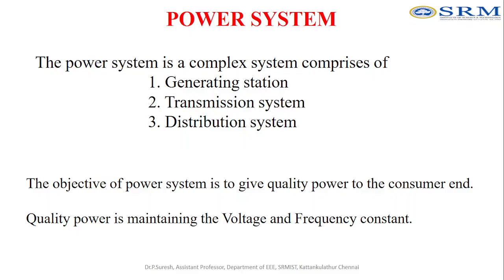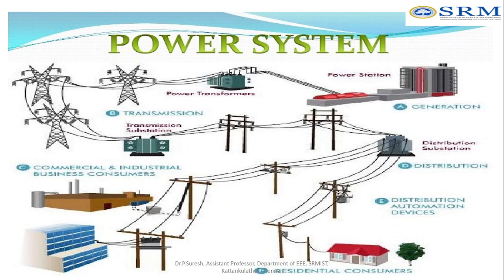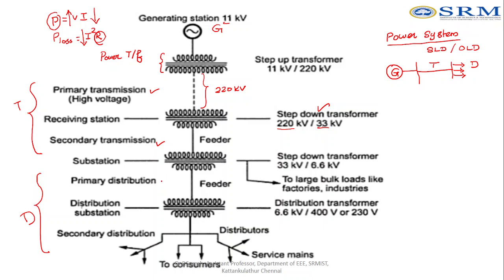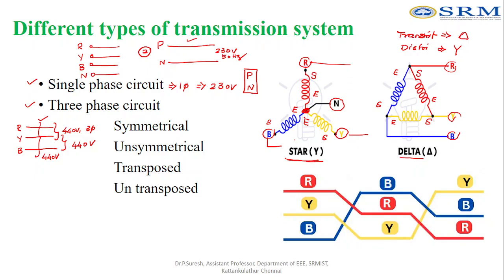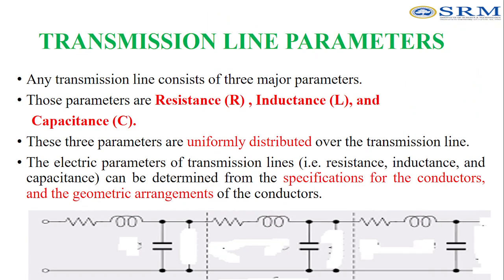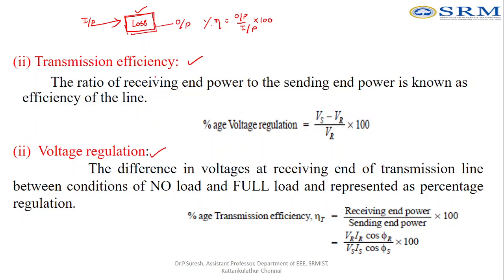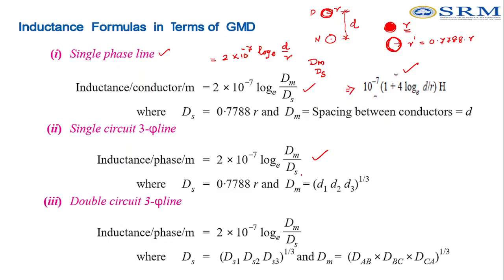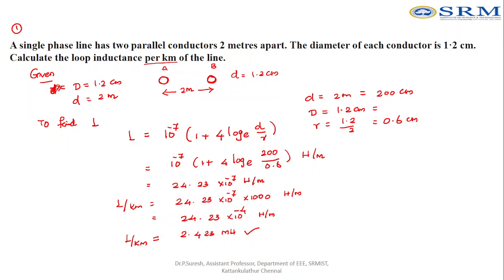Transmission line parameters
It gives the information about the power system, transmission line parameters and the formula to find them, also it can give the idea for calculating inductance value of an overhead transmission line by numerical problem.